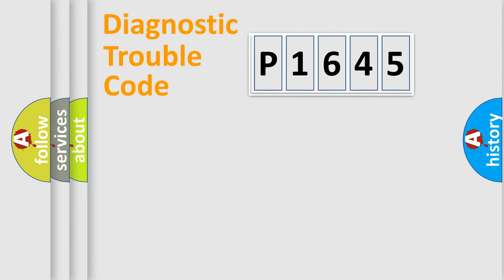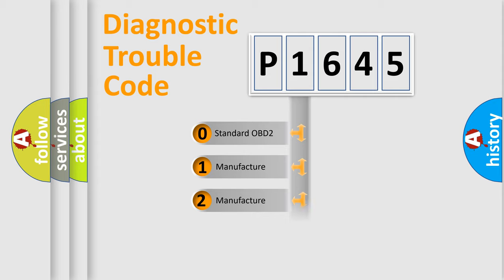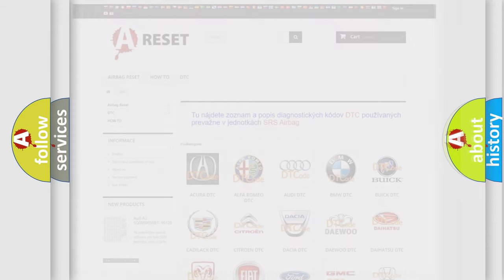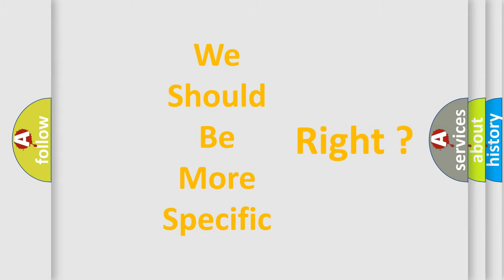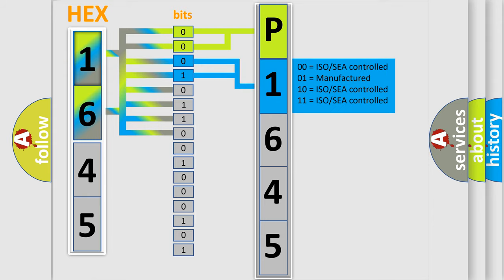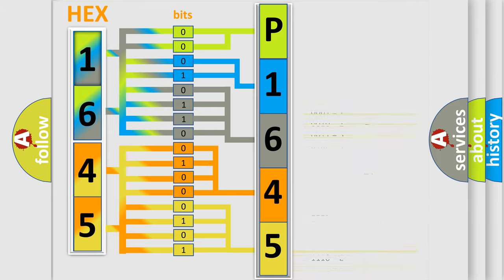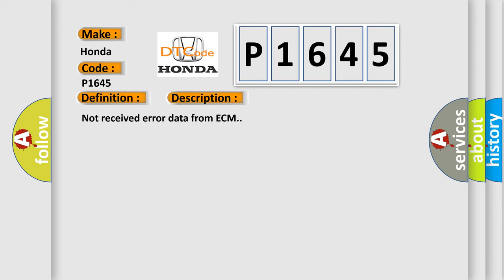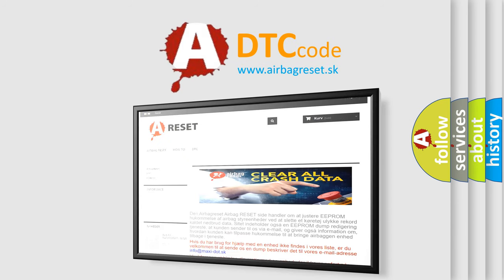DTC Honda P1645 Short Explanation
Contents:
0:21 Basic DTC analysis according to OBD2 protocol standard.
1:48 Insight into programming
2:58 A diagnostically understandable description of the Diagnostic Trouble Code
3:05 Basic error definition

Make:
Honda
Code:
P1645
Definition:
CAN-HS ECM No-Receive Data
Description:
Not received error data from ECM.
Cause:
Wiring harness used by CAN communcation line needs repair.Defective ECM.